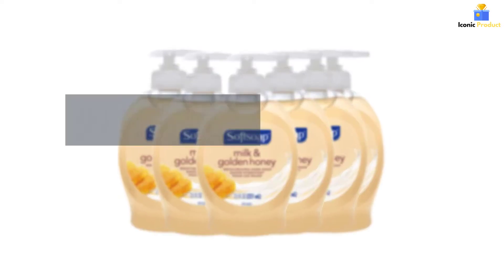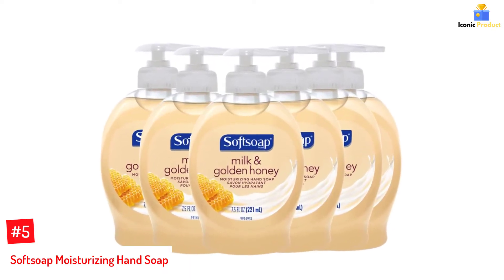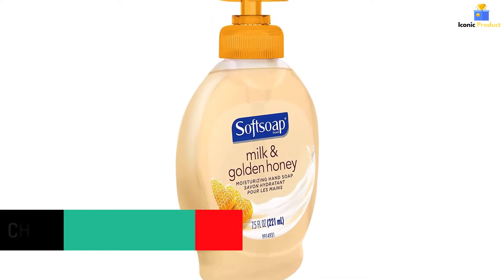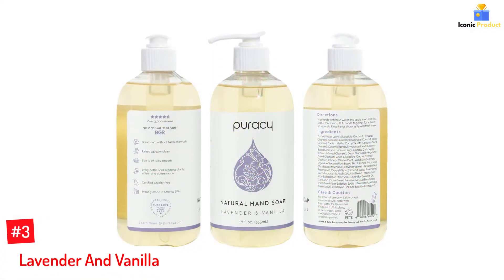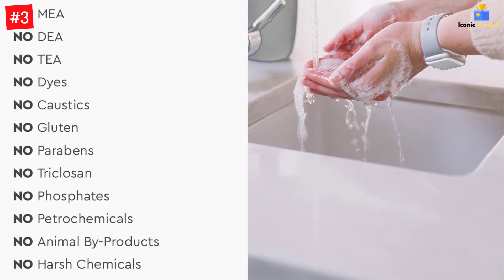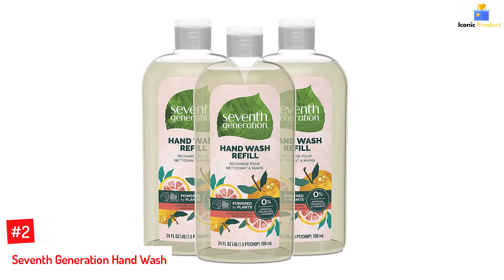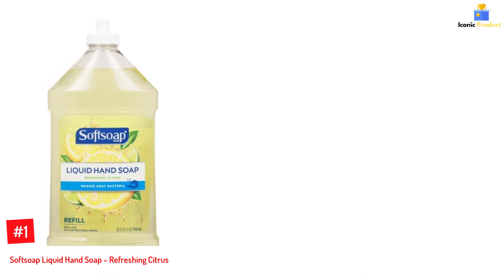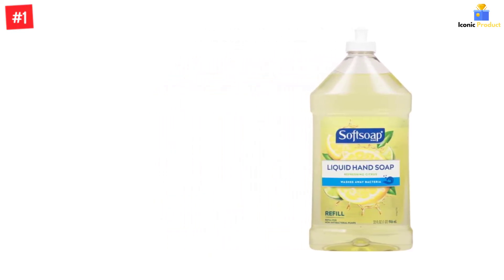Top 5 Best Smelling Hand Soaps In 2022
☛ All The Links to Best Smelling Hand Soaps listed in this Video:-

►5. Softsoap Moisturizing Hand Soap.

► 4. Softsoap Hand Soap – Fresh Breeze.

► 3. Lavender And Vanilla.

► 2. eventh Generation Hand Wash.

►1. Softsoap Liquid Hand Soap – Refreshing Citrus.